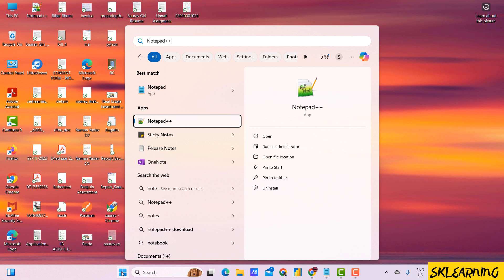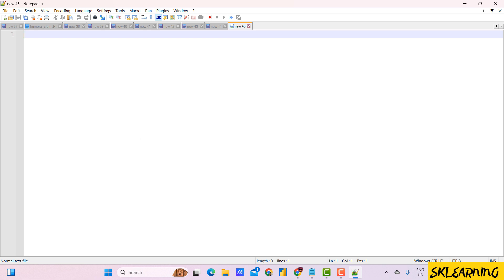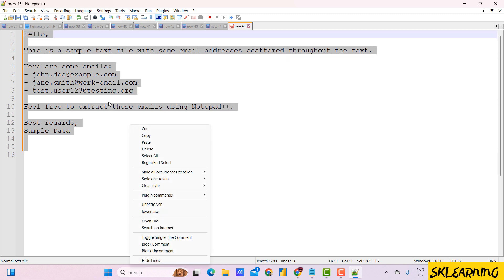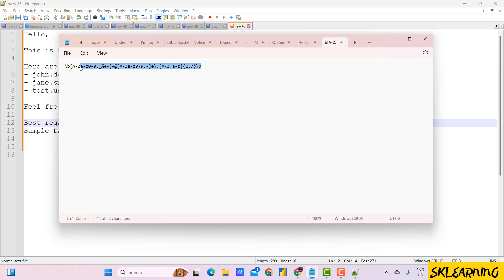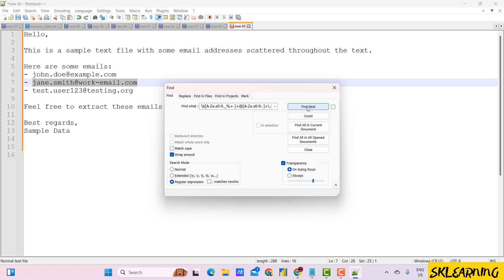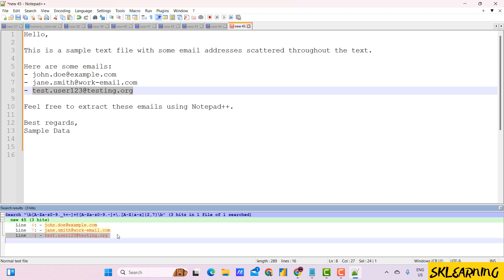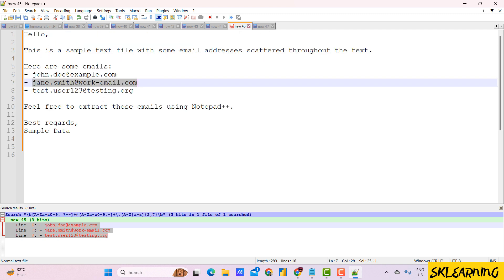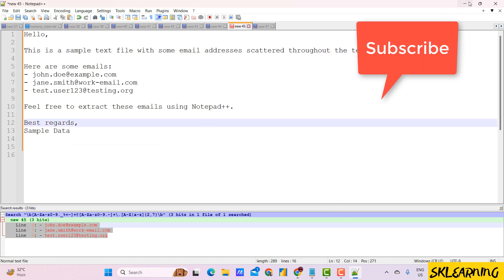How to Extract Emails in Notepad++ | Quick and Easy Method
Learn how to quickly extract email addresses from your text files using Notepad++ with the power of regular expressions. This step-by-step tutorial will guide you through the process of setting up and running a regular expression search to find and extract all email addresses in your document. Perfect for anyone looking to clean up contact lists or gather email addresses from large text files.

In this video, you'll learn:

How to set up and use Notepad++
The regular expression to match email addresses
Step-by-step instructions to find and extract emails
Tips for copying and organizing extracted emails
Regular Expression Used:
\b[A-Za-z0-9._%+-]+@[A-Za-z0-9.-]+\.[A-Z|a-z]{2,7}\b